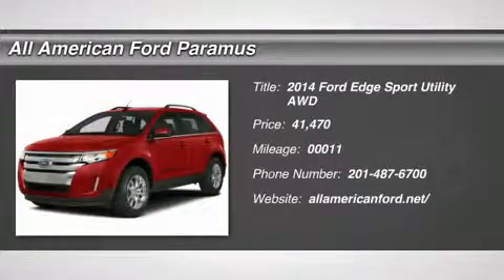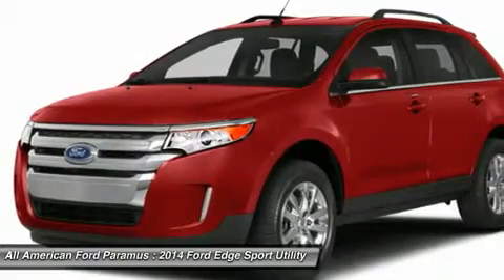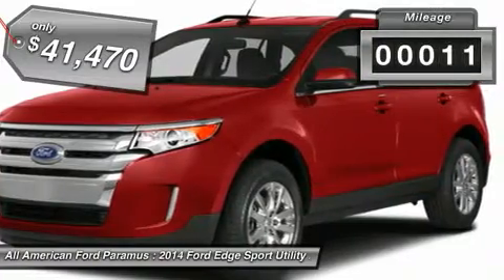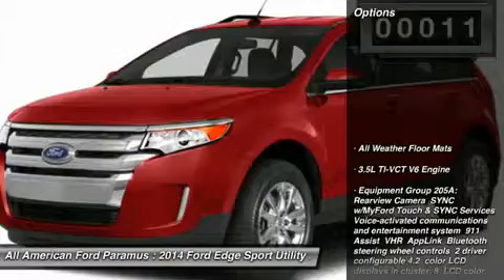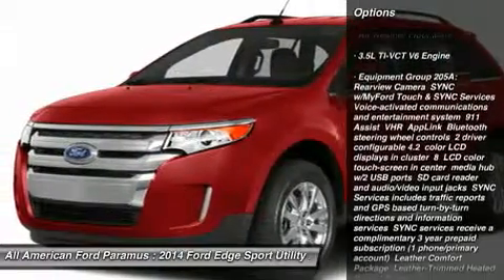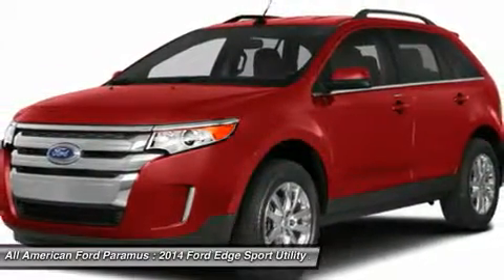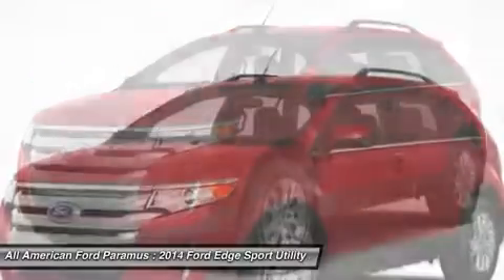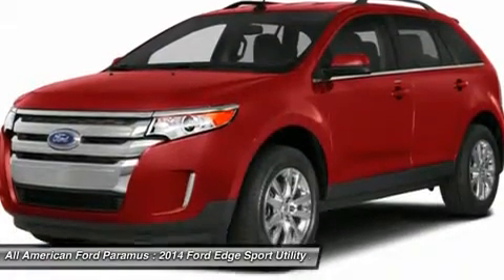2014 FORD EDGE Paramus, NJ 14PT1889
2014 FORD EDGE Paramus, NJ
Stock# 14PT1889
allamericanford.net/

375 Rt. 17 South